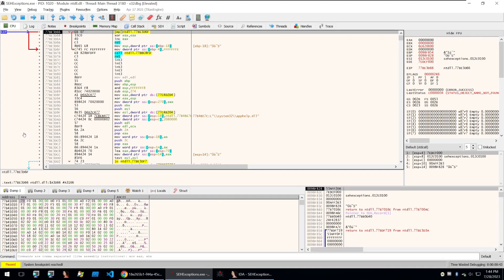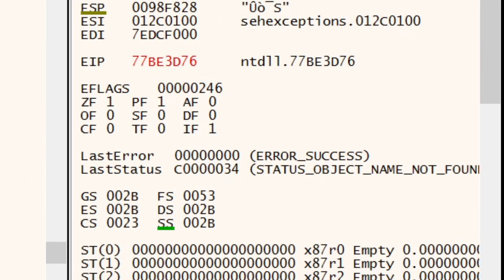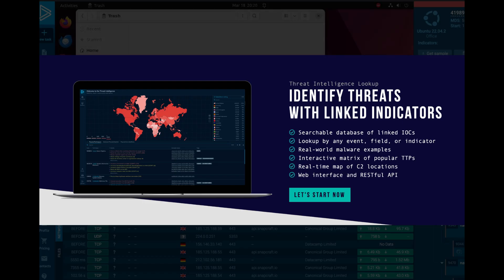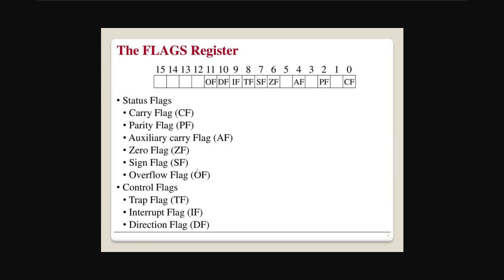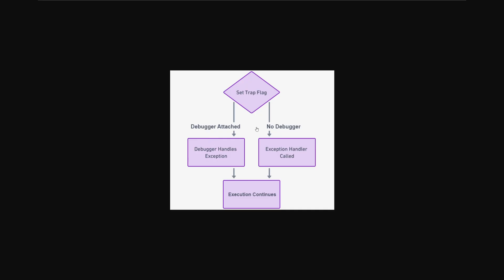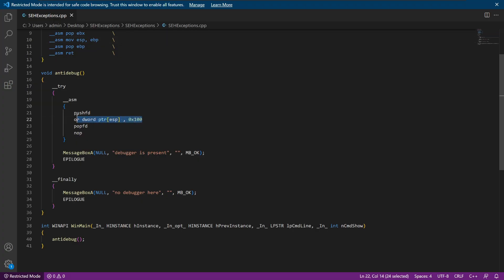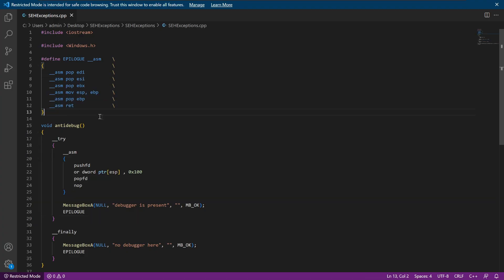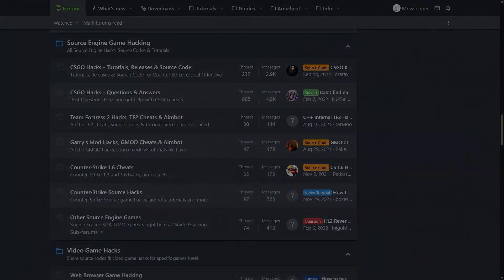Anti-Debug with Structured Exception Handling + Trap Flag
🔥 Learn How to Detect Debuggers using a Structured Exception Handler

📜 Video Description:
In software development, ensuring code stability and protecting it from unauthorized manipulations are crucial goals. Two widely employed techniques to achieve these goals are Structured Exception Handling (SEH) and Antidebug mechanisms. SEH enables programmers to gracefully handle and recover from exceptions, while Antidebug techniques help prevent unauthorized debugging and analysis of the code. Today we are gonna see how we can use register flags to throw an exception and abuse SEH to detect debuggers. Fortunately, c/c++ supports SEH and it proved pretty trivial to get this to work with C++ in combination with a few lines of inline assembly.

What Is The Trap Flags?​
Let's start defining what Flags Register is. In x86 architecture, the Flags Register, also known as the EFLAGS register, is a special register that contains status flags that reflect the outcome of arithmetic and logical operations. It provides information about the current state of the processor and is used for conditional branching and decision-making within the program.

The flags register consists of various individual flags, including the carry flag (CF), zero flag (ZF), sign flag (SF), overflow flag (OF), and many more. We are interested in the Trap Flag (TF) flag, a single-bit flag that controls the operation of single-step debugging. When the trap flag is set (TF = 1), the processor enters the single-step mode. In this mode, the processor executes instructions one at a time and generates a trap after each instruction (throws an int 1 exception). This feature is commonly used by debuggers to step through code and examine the state of the program at each step.

What Is Structured Exception Handling?​
Structured Exception Handling (SEH) in C++ is a mechanism that allows for the detection and handling of exceptions and errors during program execution. SEH in C++ involves the use of try-catch blocks to catch and handle exceptions. Within a try block, code that may potentially throw an exception is enclosed. If an exception occurs within the try block, it is caught by a corresponding catch block that matches the type of the thrown exception.

How To Use SEH And Trap Flag For Antidebug?​
Many exploits or anti-debugging tricks are based on Structure Exception Handling. To implement an Anti-debug trick, we must abuse the logic of handling exceptions.

Under normal execution of a program, an exception will be raised and the exception handler will be called if the Trap flag is set. However, the trap flag is an essential feature that debuggers use to single step through each instruction. Setting the trap flag during debugging will not result in a call to your own exception handler because the debugger already takes care of exceptions related to the trap flag. We can combine SEH And Trap Flag for Anti-debug purposes.

📝 Timestamps:
00:00 Intro to Anti-Debugging
00:59 Trap Flag Explanation
01:24 THE BEST MALWARE SANDBOX!
02:26 Structured Exception Handling
04:30 Detecting Debugger with SEH Trap Flag
05:57 Bypassing The Debugger Detection